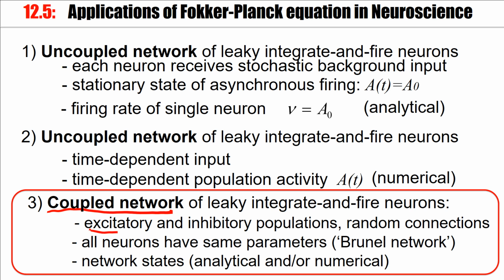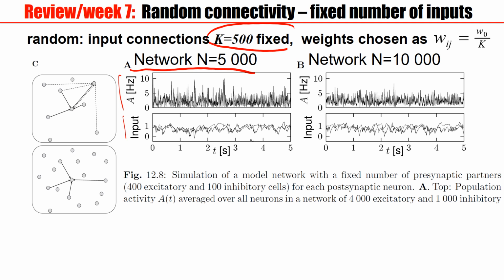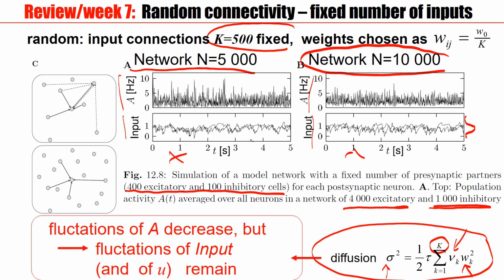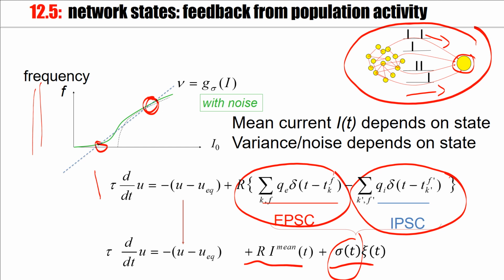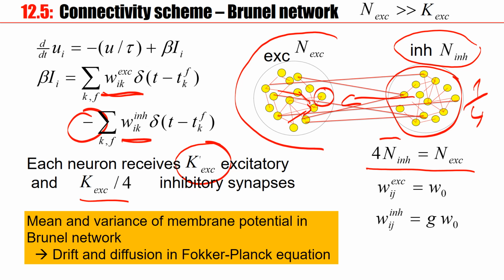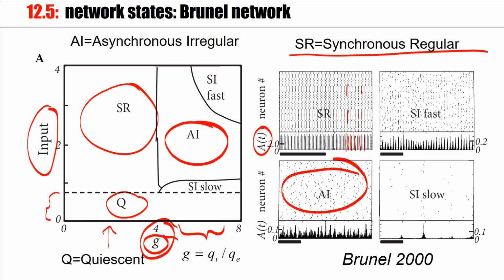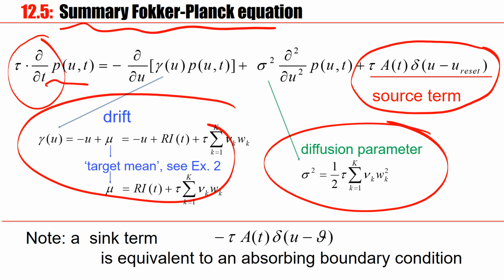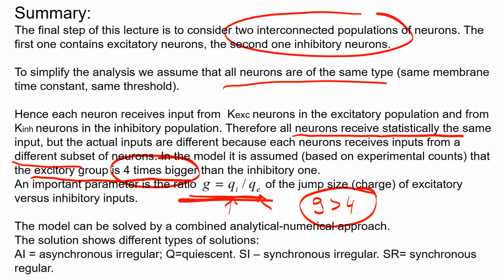CNS Lecture 8.6: Random Network of integrate-and-fire neurons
Brunel network and asynchronous irregular firing state: The network developed by Nicolas Brunel consists of excitatory and inhibitory integrate-and-fire neurons which are randomly conected such that each neuron receives K_exc and K_inh excitatory and inhibitory synapses, respectively. All neurons have the same properties, but excitatory neurons send out spikes which case a positive jump of the membrane potential whereas inhibitory neurons send out spikes which case a negative jump of the membrane potential. The population activity can be analyzed using the Fokker-Planck equation. It exhibits different network states, in particular asynchronous irregular firing and synchronous regular firing.